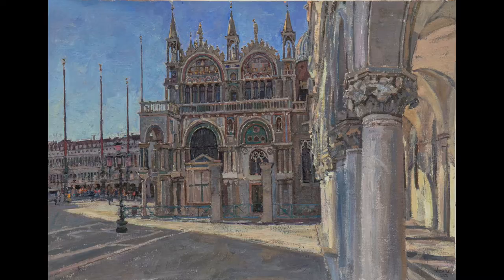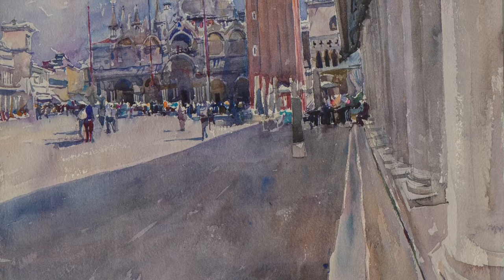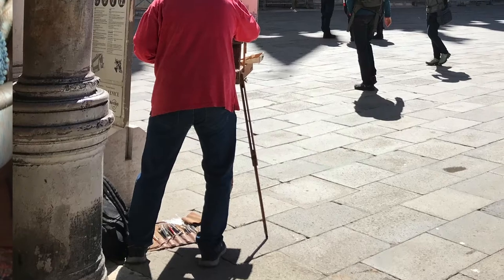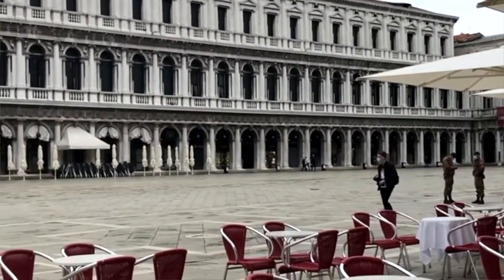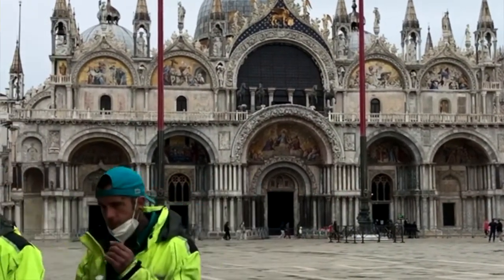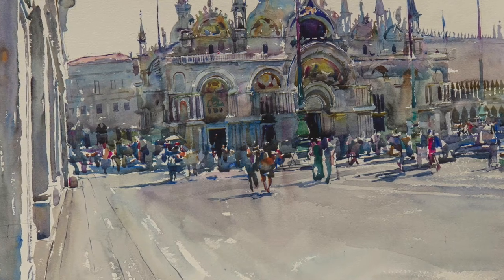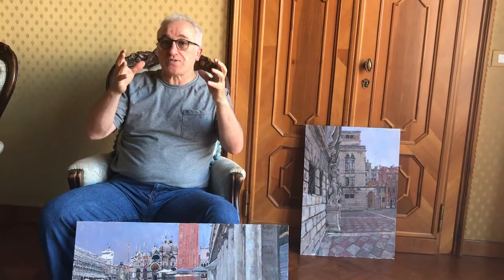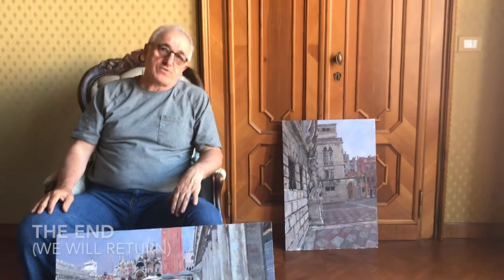A Love Story: Daud Akhriev and Piazza San Marco.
Artist Daud Akhriev discusses his fascination and love of Italy's Piazza San Marco.